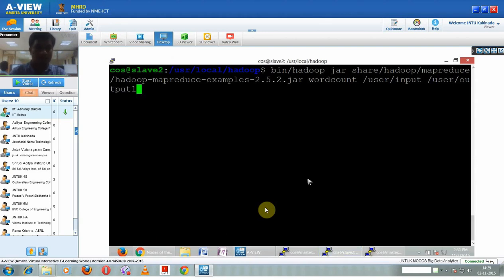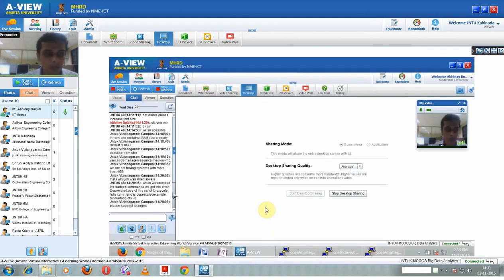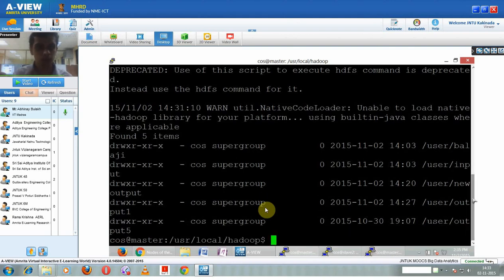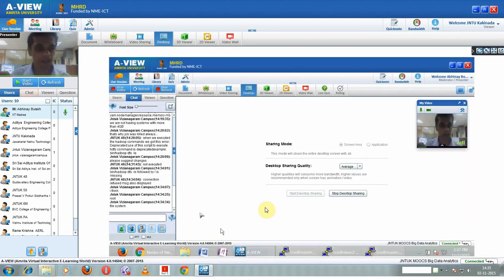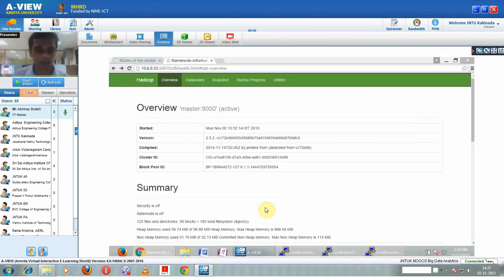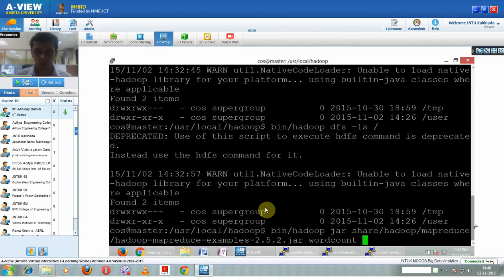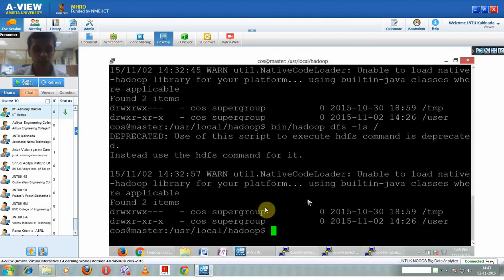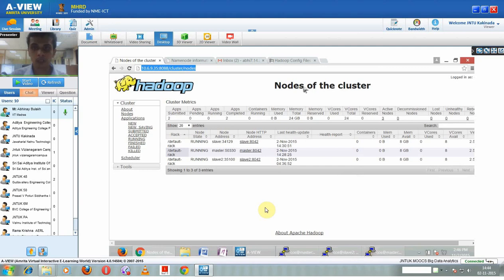JNTUK MOOCS BIG DATA ANALYTICS 02 11 2015